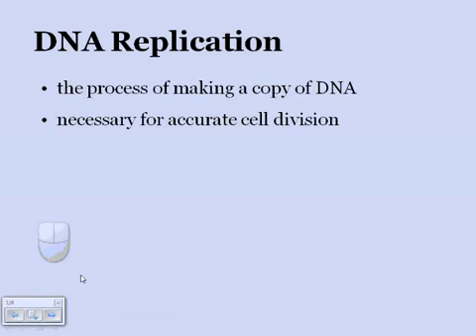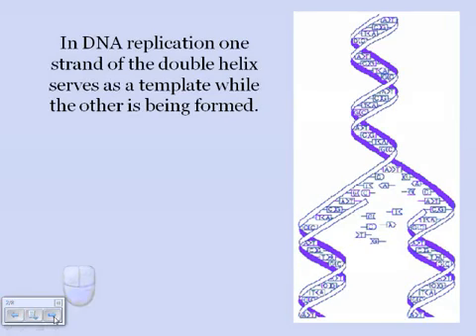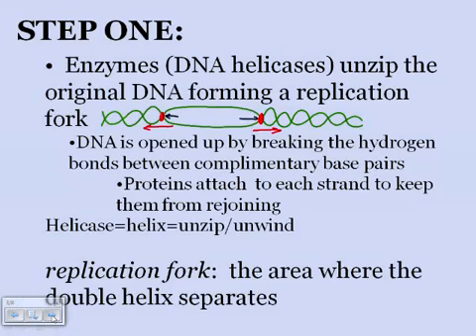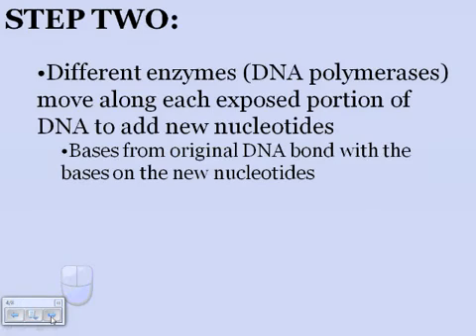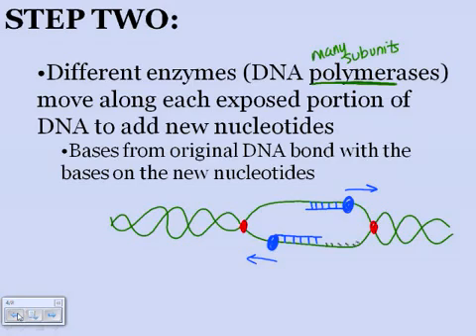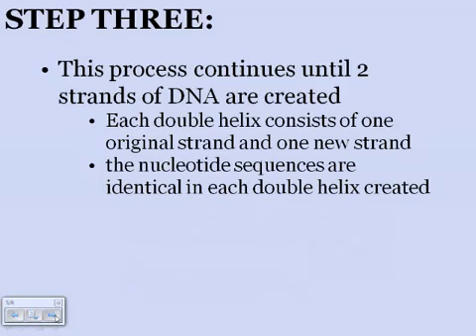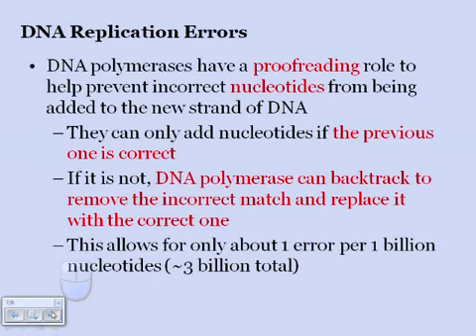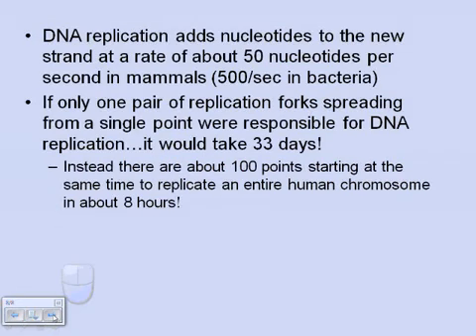20 DNA Replication Kiosk